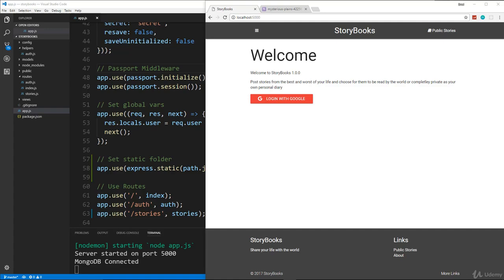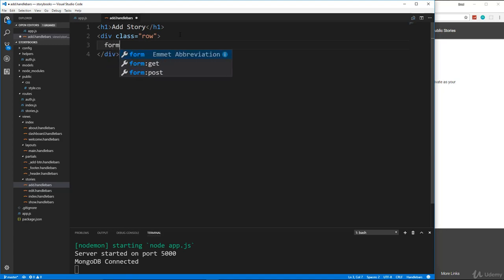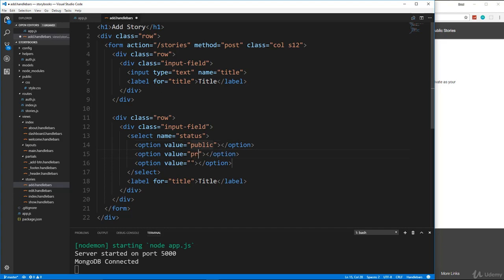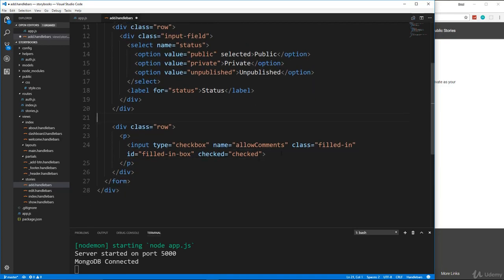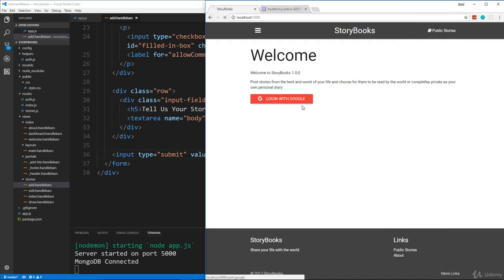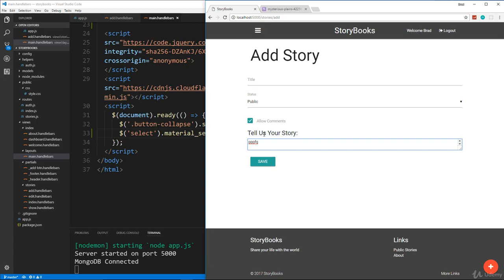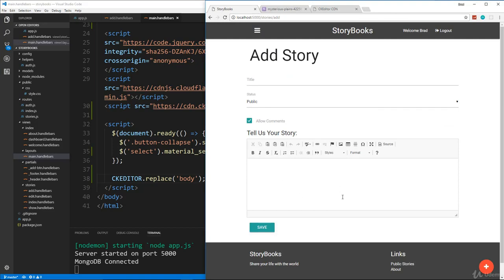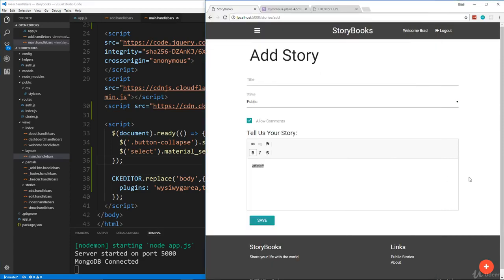052 add story form